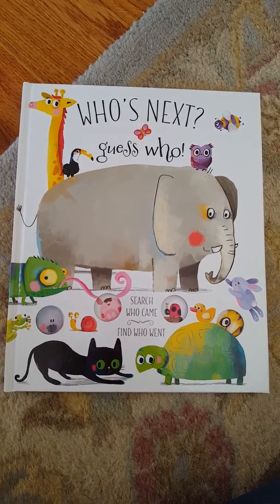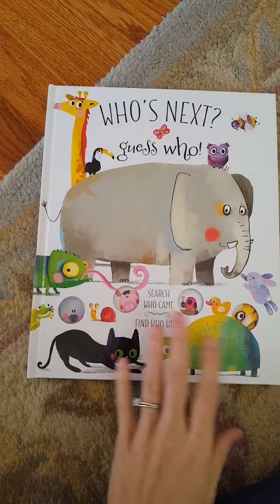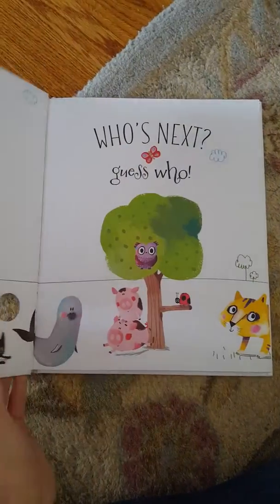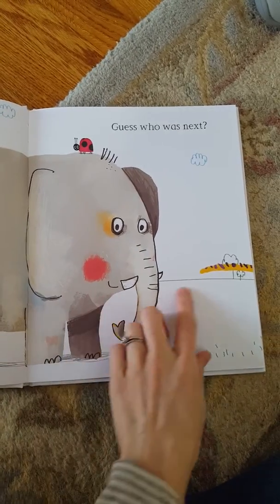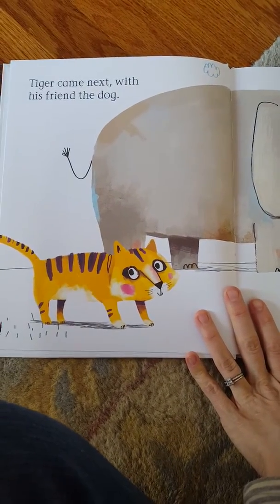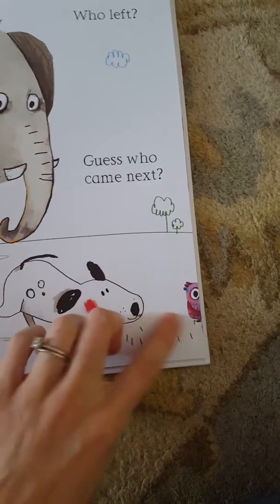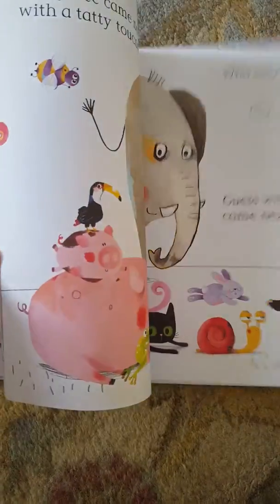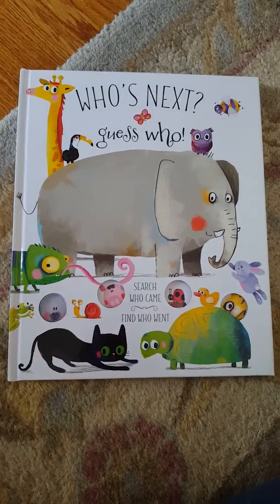Who's Next? Guess Who!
Pre K +